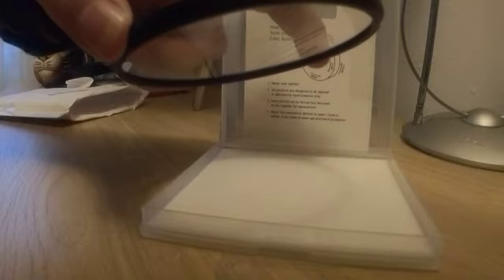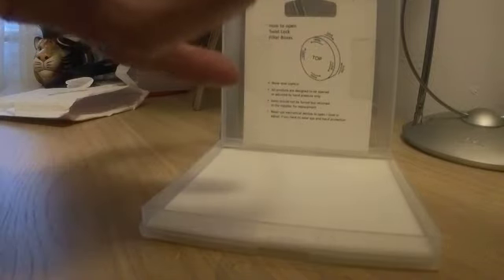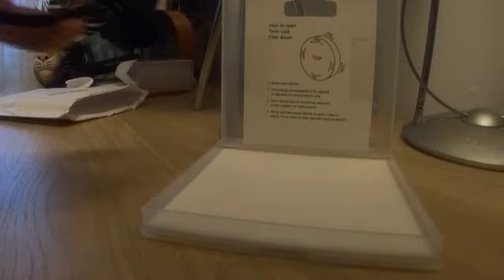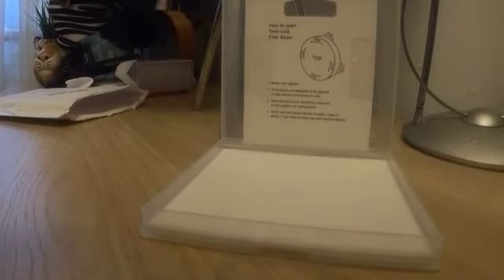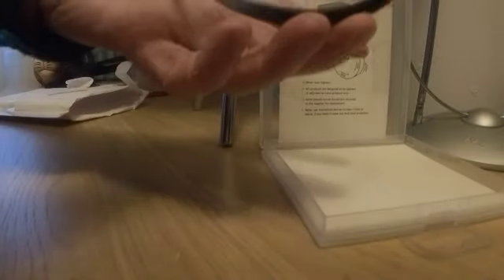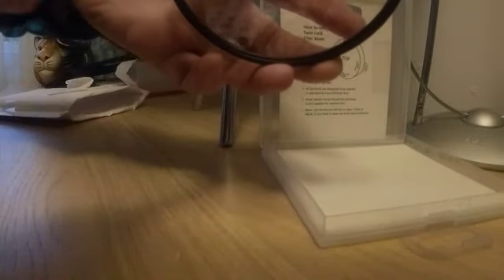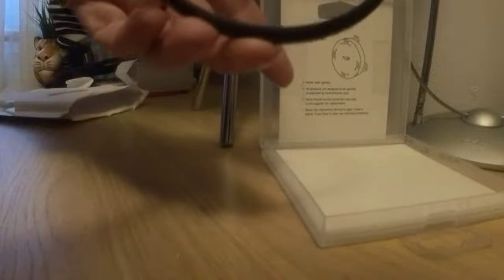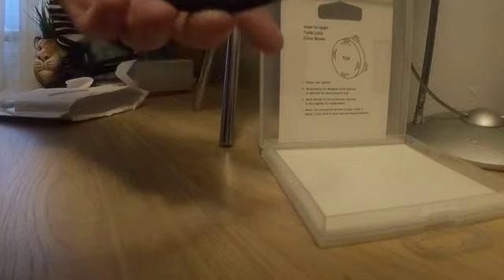105mm lens filter for 105mm lenses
105mm lens filter for 105mm lenses

Get the filter here

Lens in video Sigma 120-300mm Sport F2.8 available below: